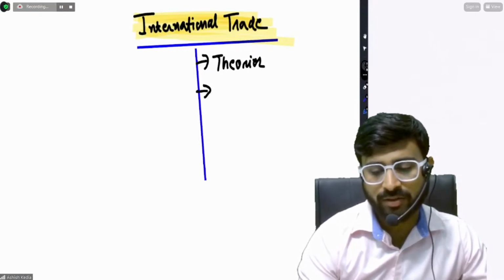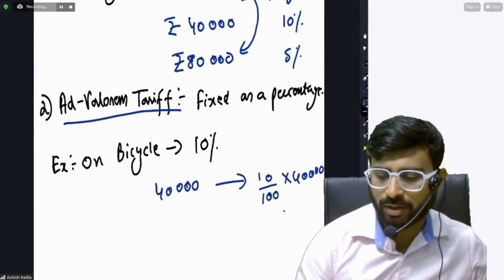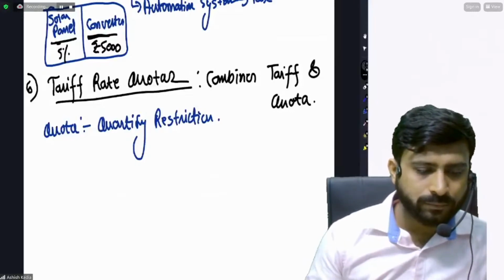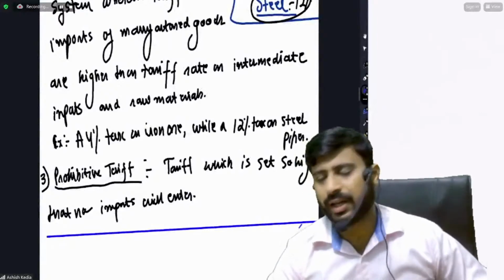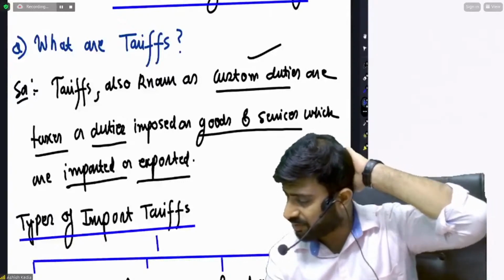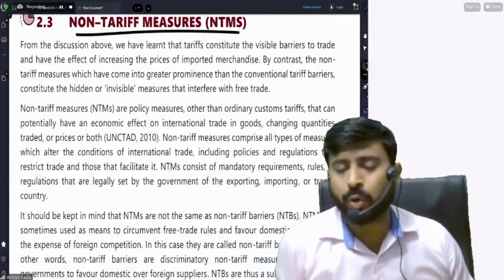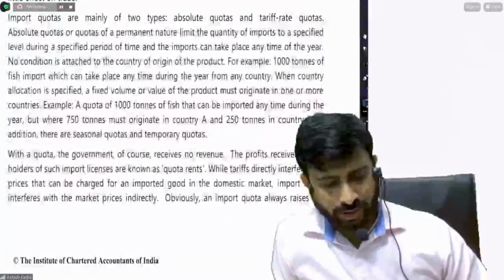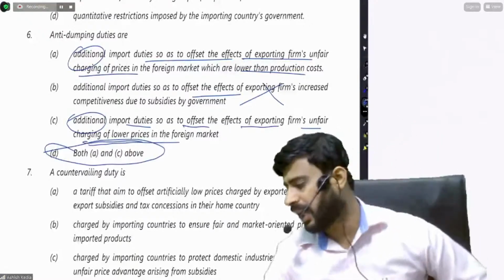Foundation Paper 4: BE | Topic: Ch 9: Unit I- International Trade,...| Session 2 | 02 March, 2024